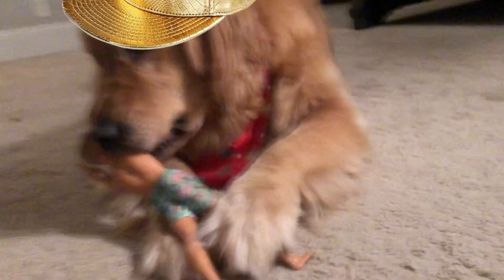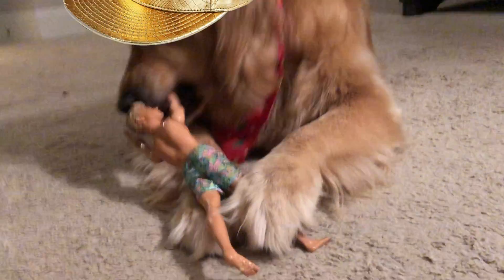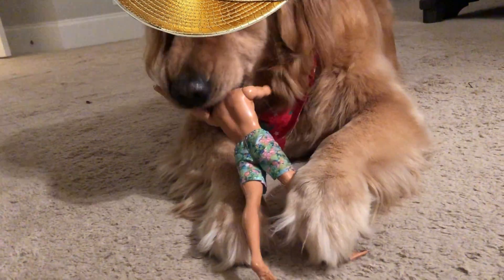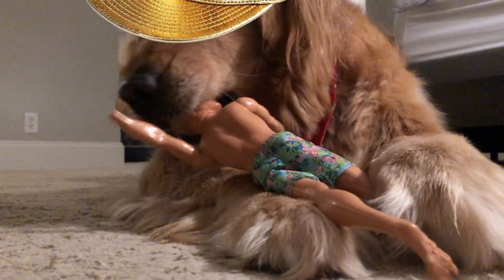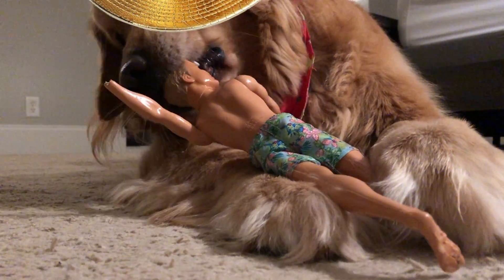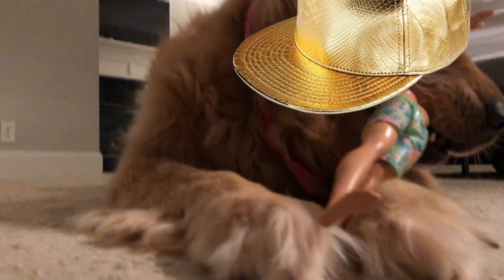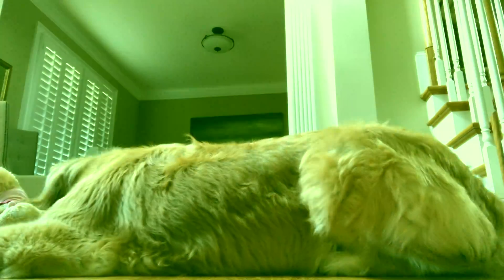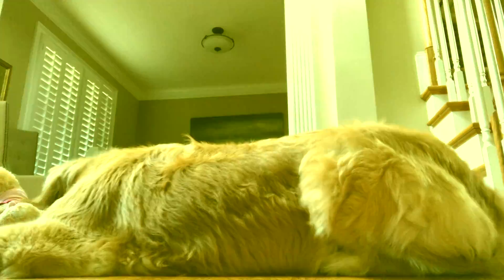Rocky Twerking...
Hey guys! I recently cracked my computer screen but i got a new one so I can make videos again! Sorry I haven't posted in awhile. Also have a great summer!